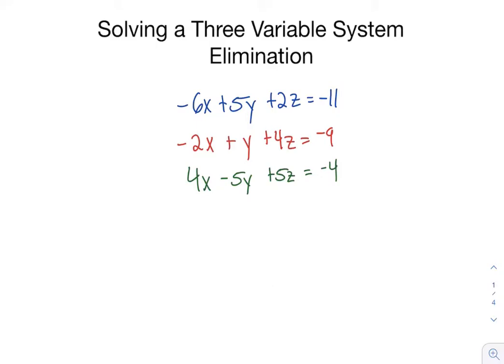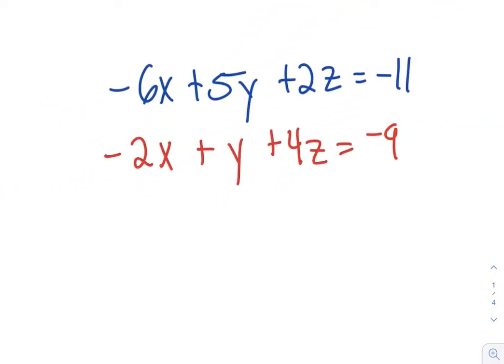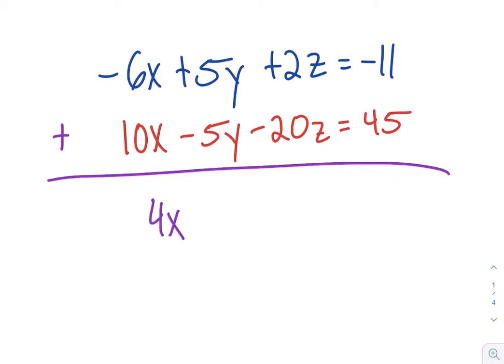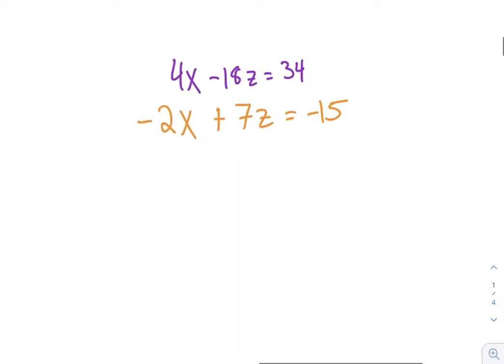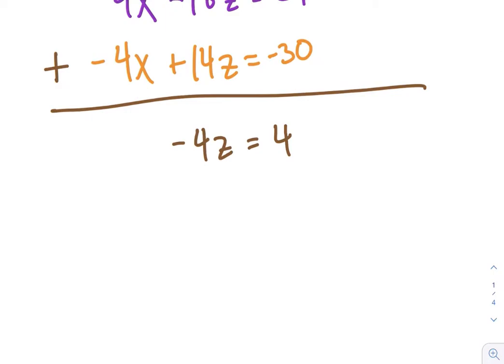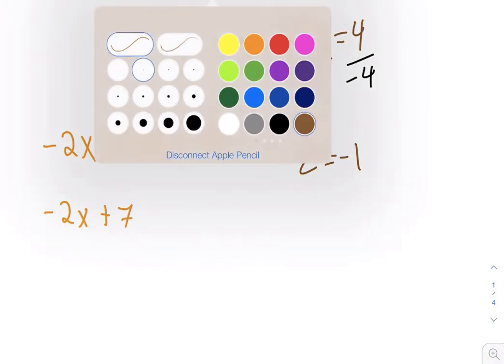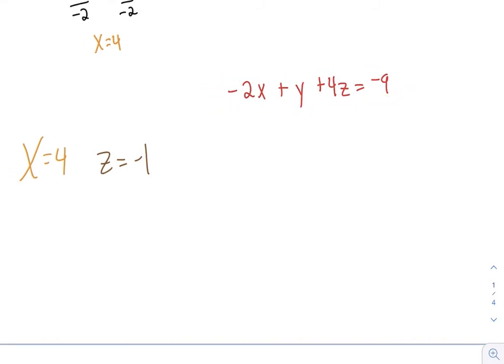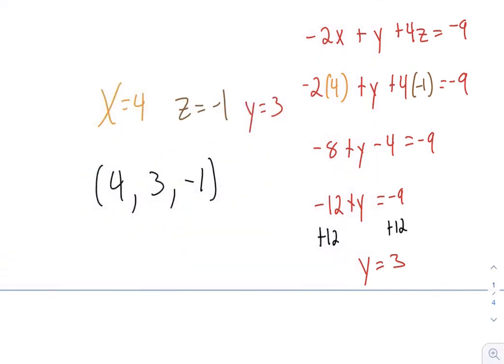Three Variable System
The seventh video in systems of equations.  Solving a three variable using elimination.